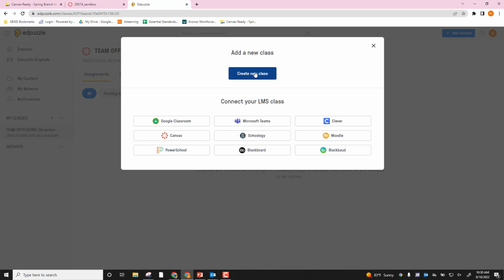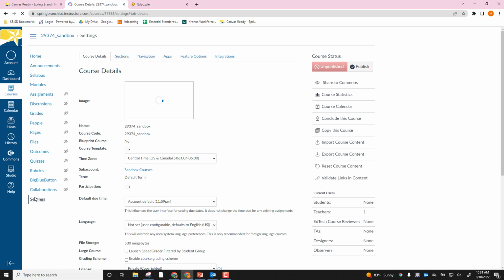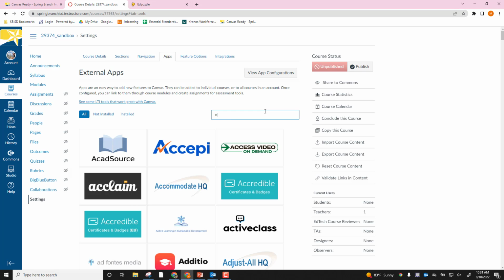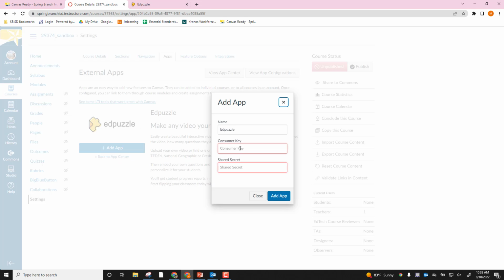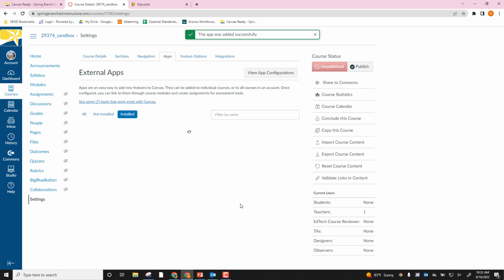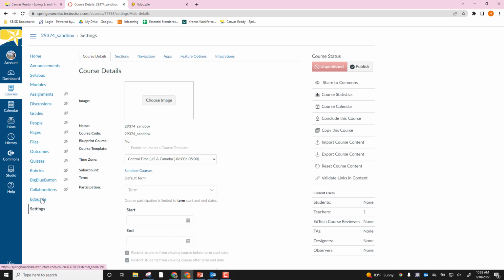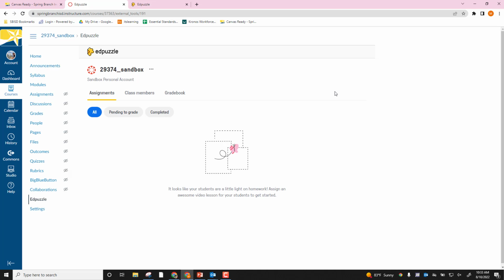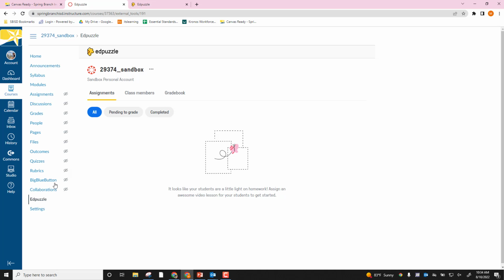Sync EdPuzzle to Canvas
Quick tutorial on how to sync your EdPuzzele account to your canvas account.